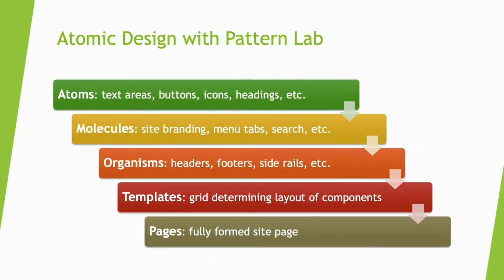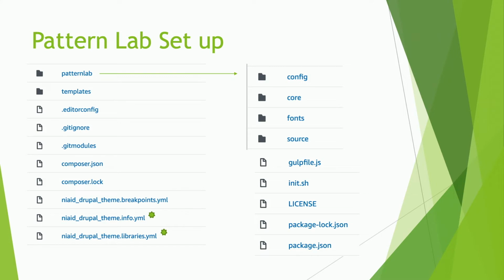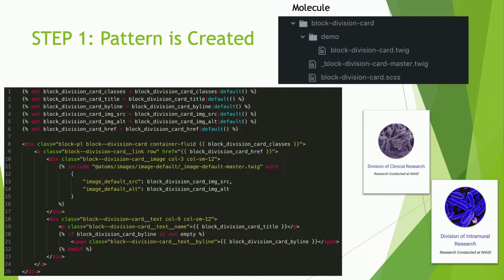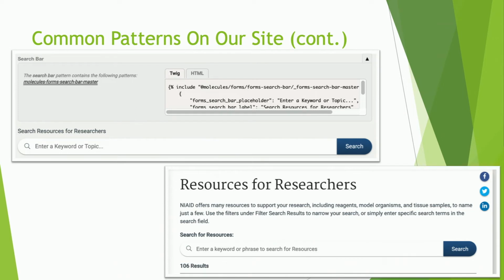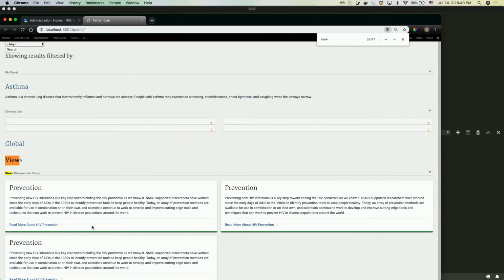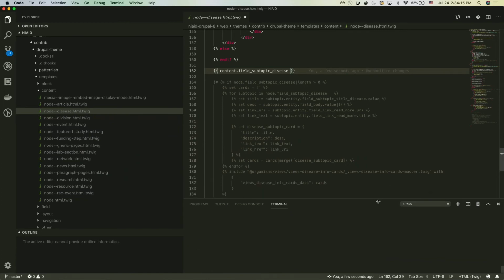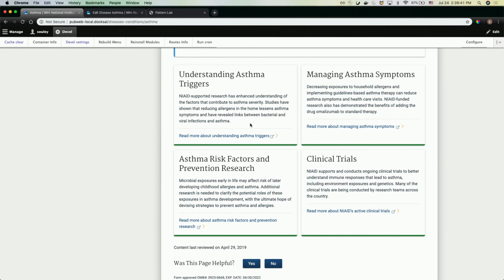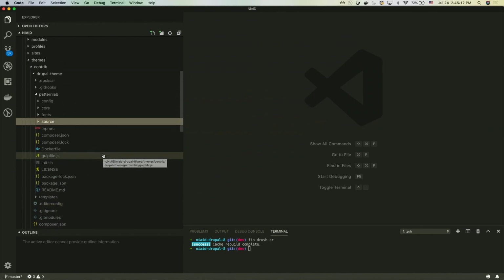Integrating Pattern Lab with Drupal 8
roshanad , kevinmcclos4

Pattern Lab is an incredibly powerful and flexible atomic design system that allows for rapid frontend development, and pairs well with our favorite CMS - Drupal.

Much of the styling in Pattern Lab is a mixed bag of CSS, HTML, and Twig files; Twig being a template engine for the PHP programming language.

Additionally, Pattern Lab provides the ability to use PHP for display page preprocessing, and jQuery for DOM manipulation and event handling.

Our team is using the upgrade from Drupal 7 to Drupal 8 as an opportunity to integrate Pattern Lab with our Drupal 8 instance, and enhance our frontend capabilities.

During this session we will go over the case study of how we create components in Pattern Lab, how to utilize them with Drupal 8.

We will cover how we have setup Pattern Lab and our development cycle, and also discuss lessons we’ve learned from our Drupal 8 Pattern Lab experience.

Presentation Itinerary:

- What is Pattern Lab?

- Benefits of using Pattern Lab to build out your frontend

- Logistics of implementing Pattern Lab w/ Drupal 8

- Live demo: Building out a simple content display page (and/or view page) from scratch

- Live demo: Taking advantage of preprocessor hooks